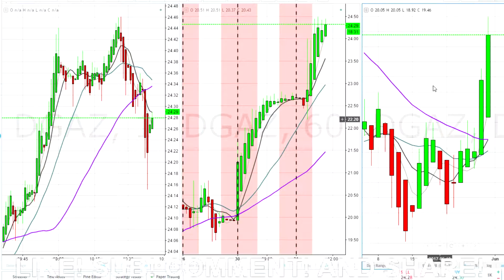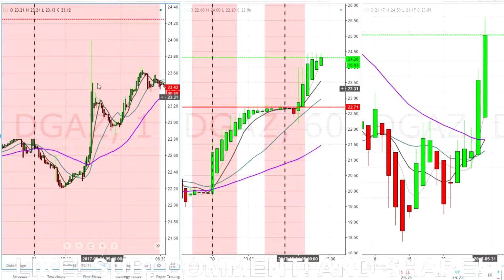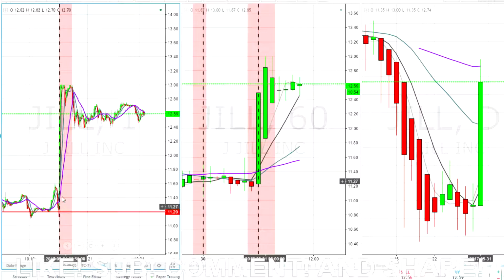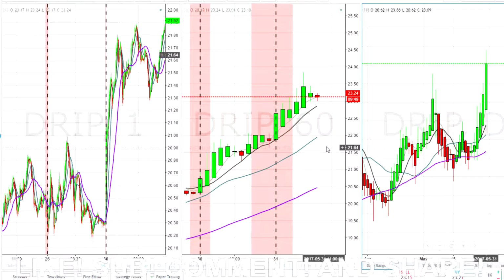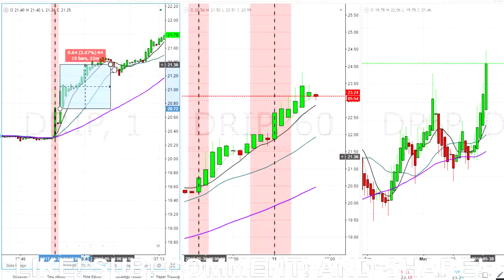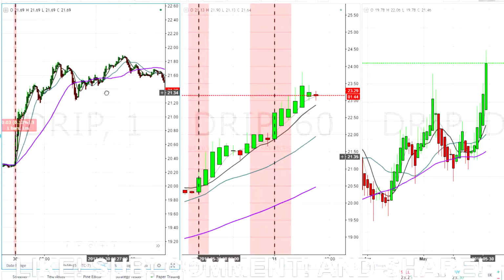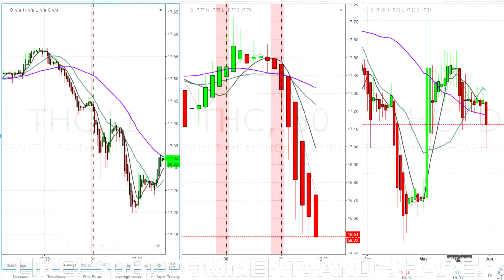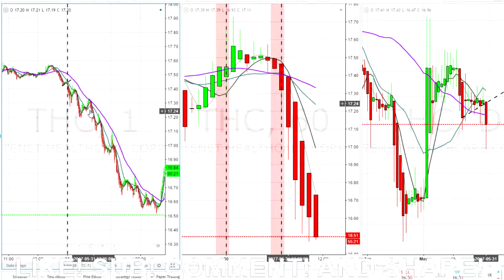WHAT? ADVANCED SUPPORT AND RESISTANCE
BEST TOP STOCK TRAINING FOR FREE! BECAUSE YOU DESERVE THE BEST!

If you found this information extremely helpful, you can send $1, $5, $10, $20 or $100 + to the information down below.

With your donation, you would be able to see in later videos (real time) how to average out your trades and keep your losses to an extreme low or huge gains.

My lifes mission is to have an Eagle's eye for trading and then helping others to do the same.

Carey Kirk
CKirkNow

or